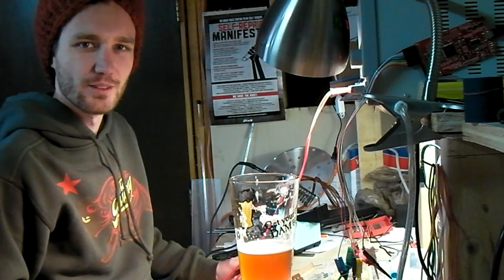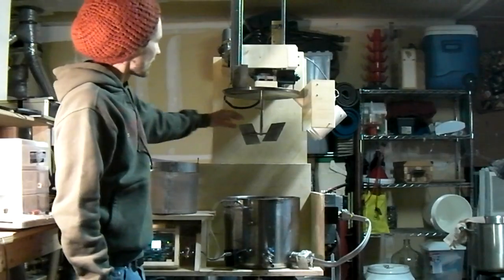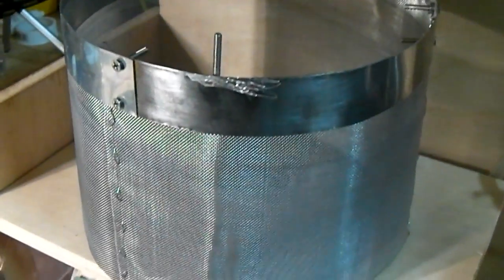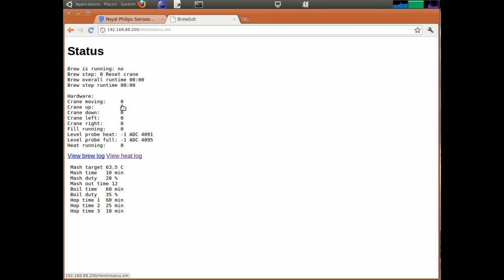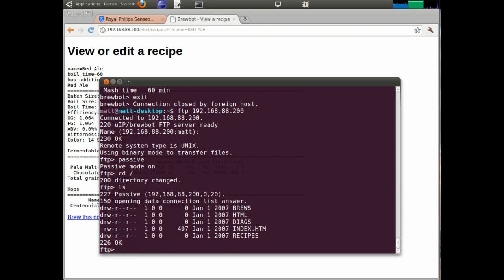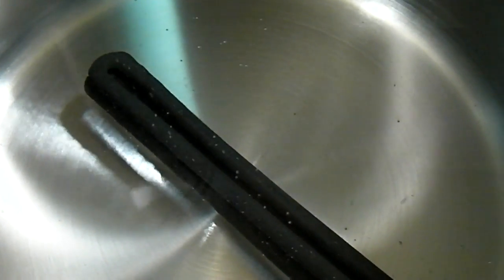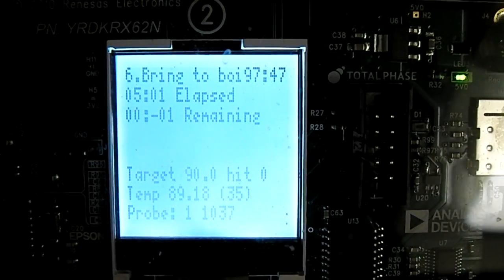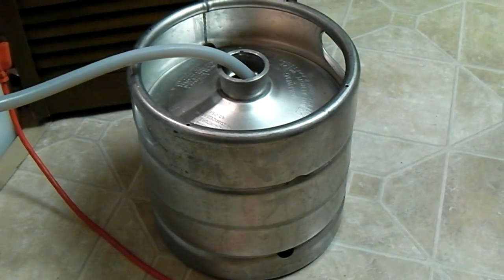Brewbot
The brewbot is a robot designed to brew beer.

This video is part of the Renesas 2011 electronics design competition.